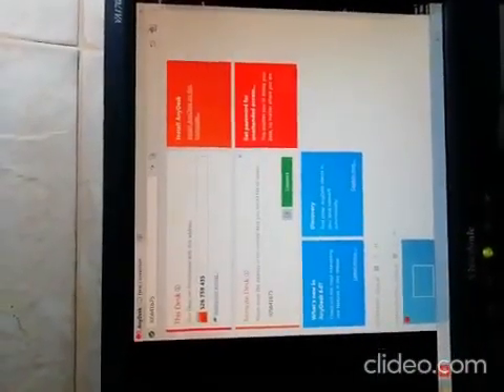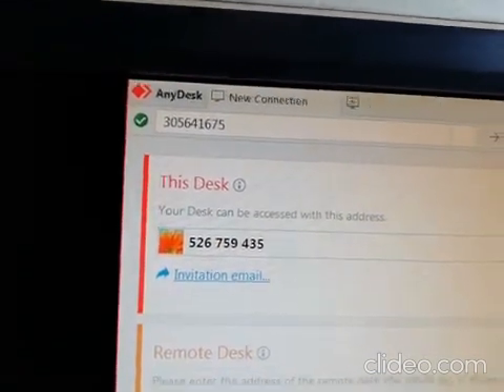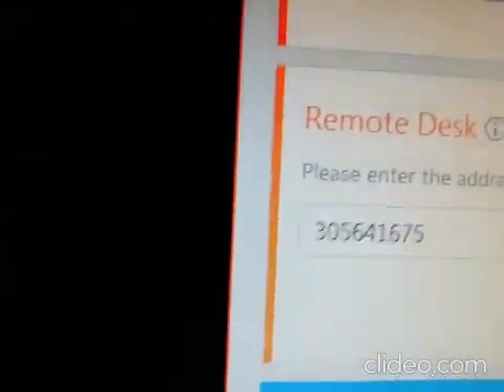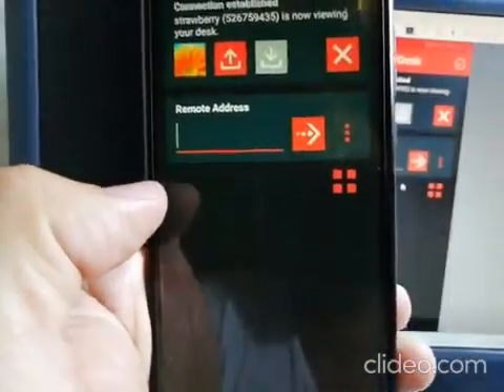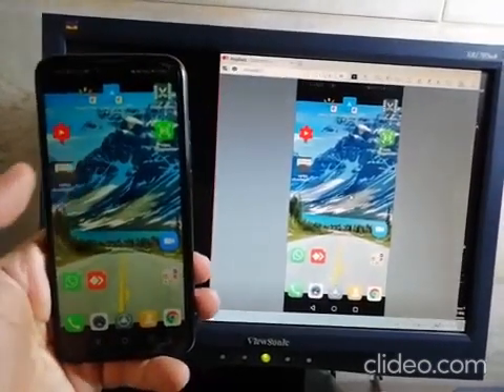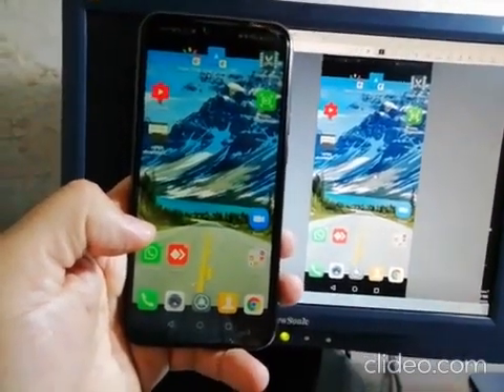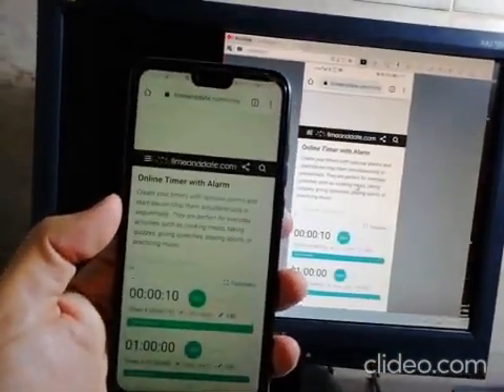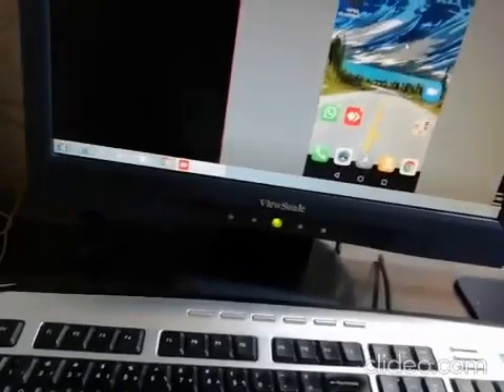Mobile Mirroring android to windows 7 Laptop Desktop | Screen Mobile mirroring Projection windows 7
how to mirror project your phone mobile android to your desktop or laptop operating windows 7. using anydesk software program